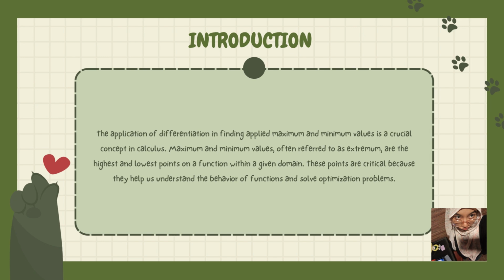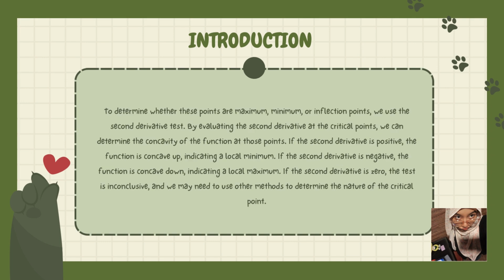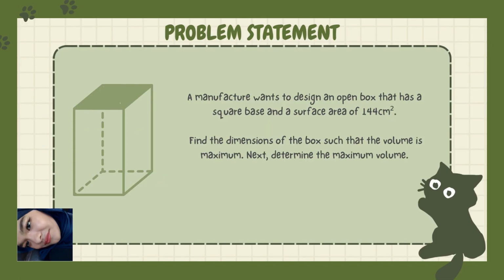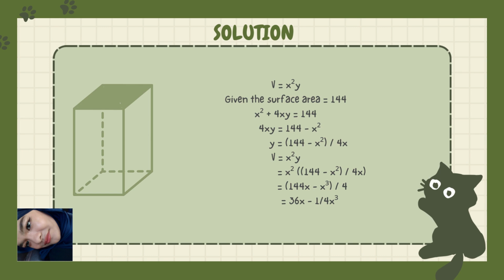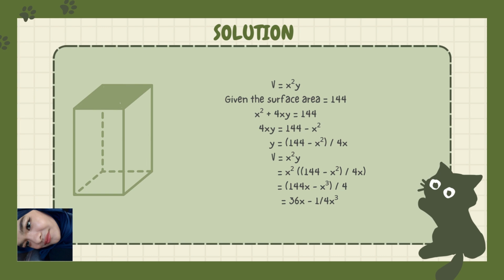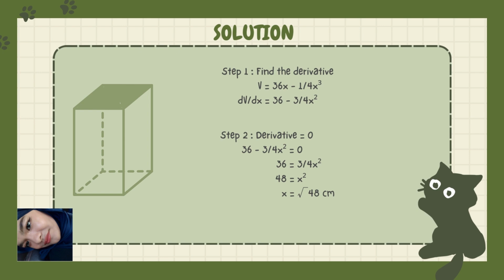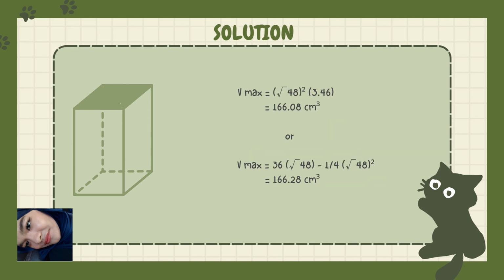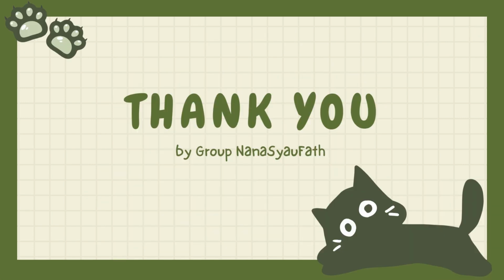MAT183 ( VIDEO ASSIGNMENT ) : APPLIED MAXIMUM AND MINIMUM PROBLEMS